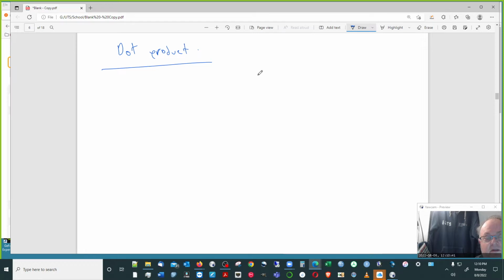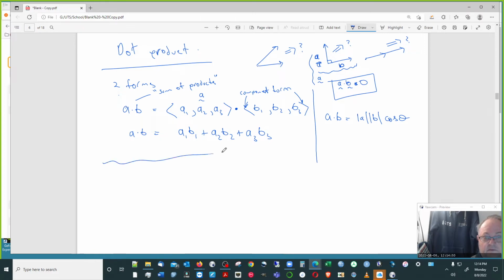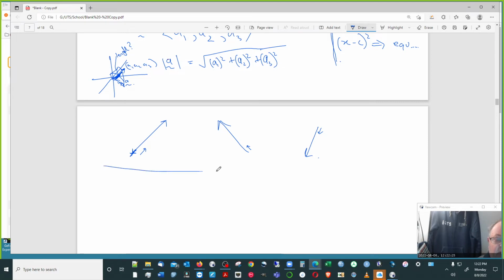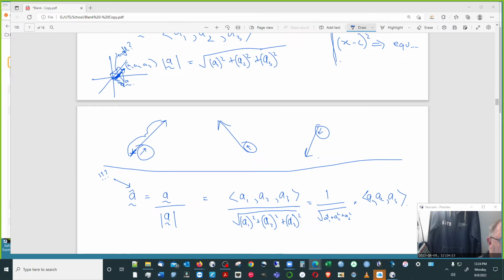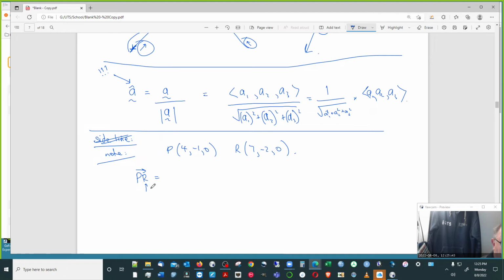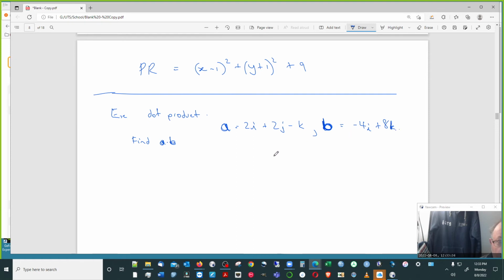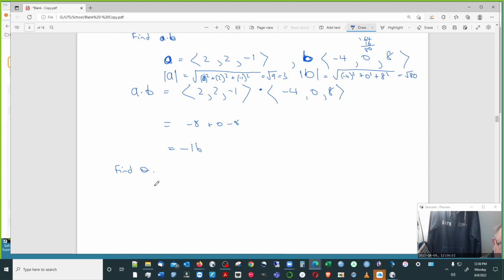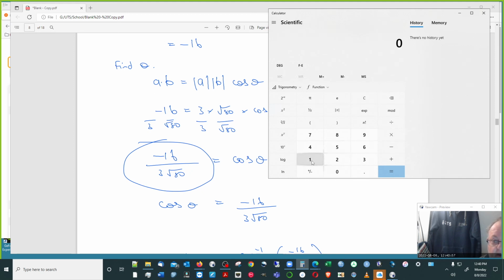2022_08_08_12_08_33_Know_how_Week_2_part_c